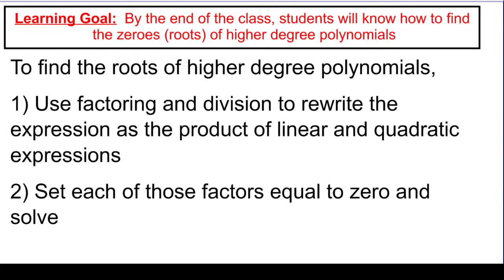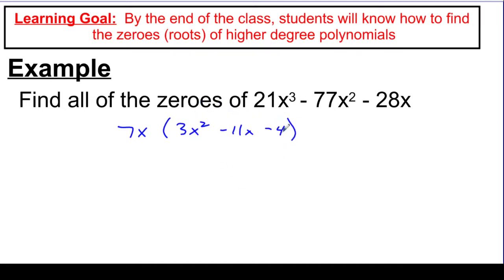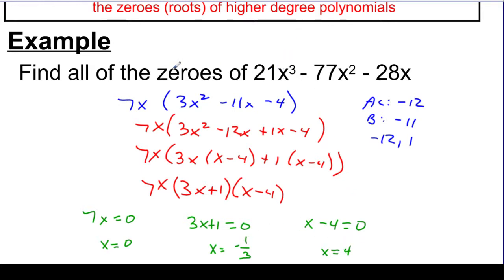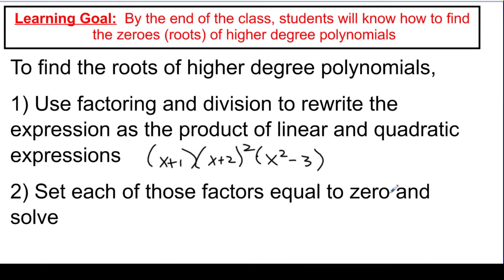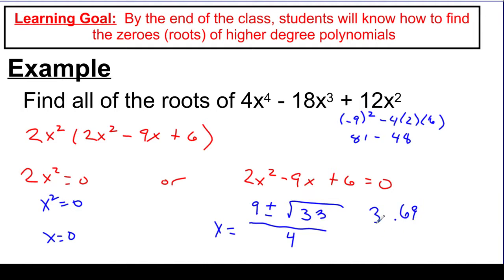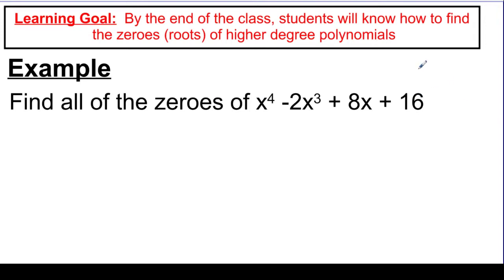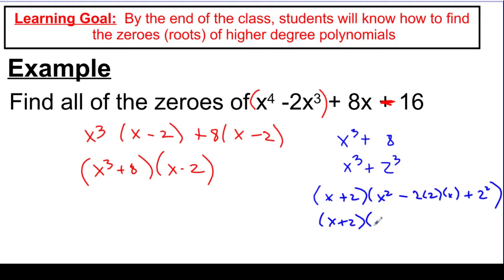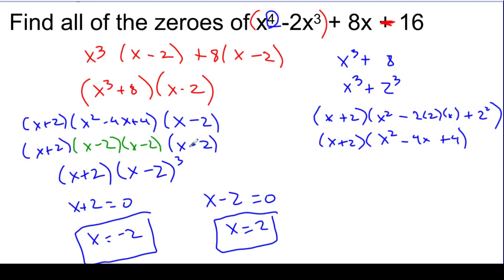Video 19 Finding the Zeros of Higher Degree Polynomials Part 1